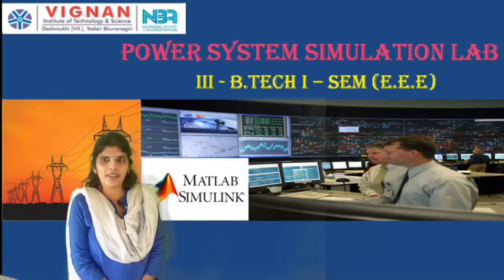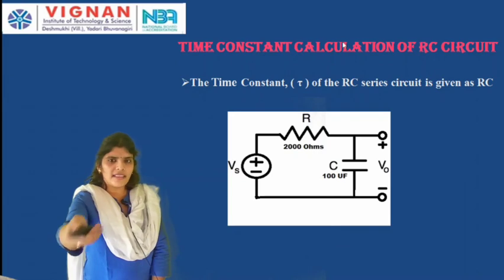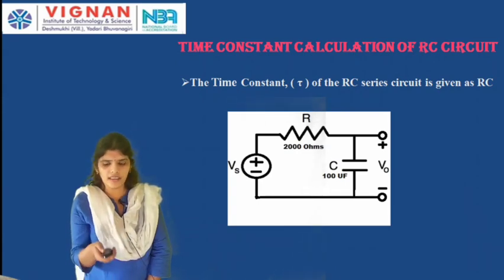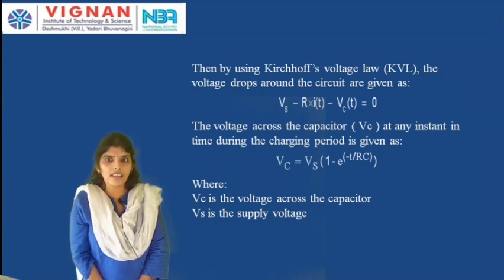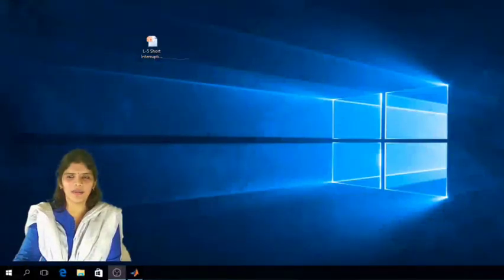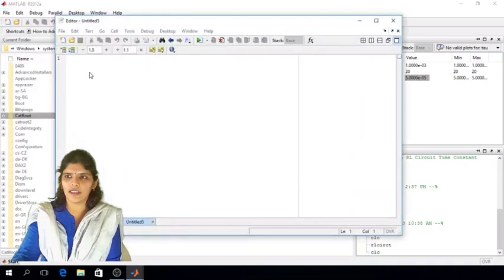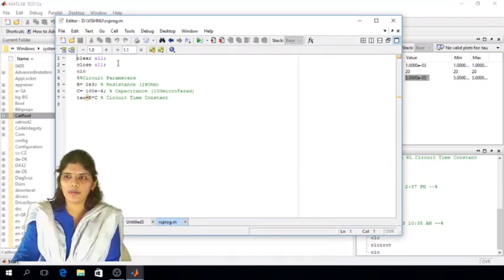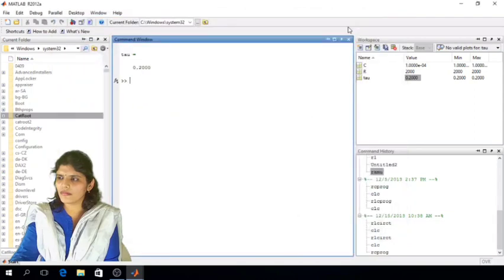Time Response of series RC Circuit Using MatLab